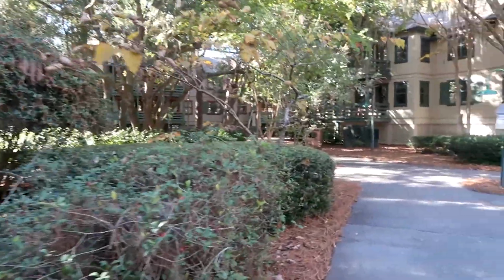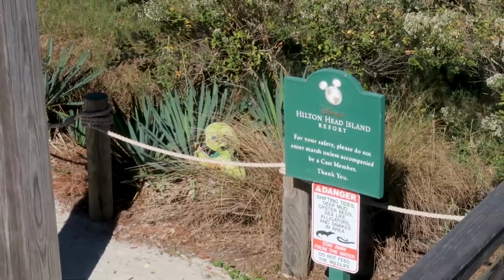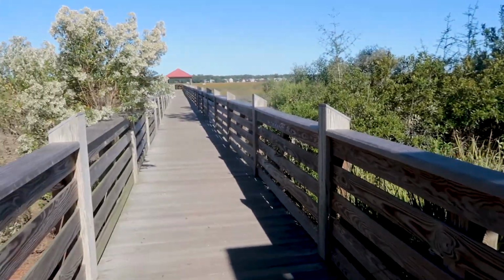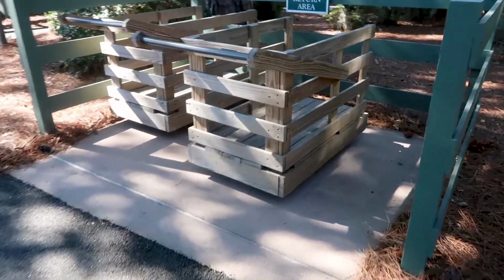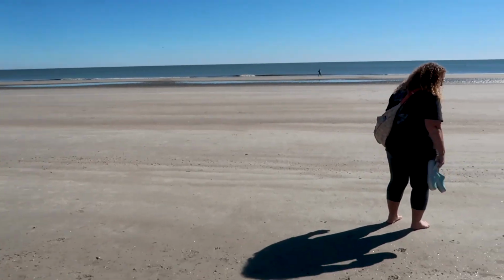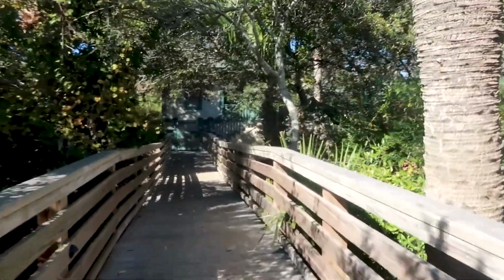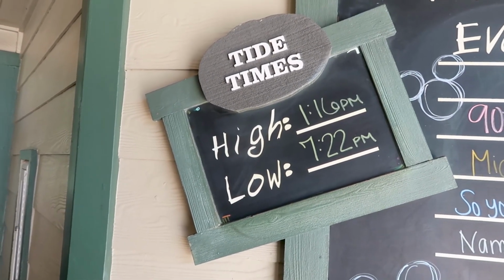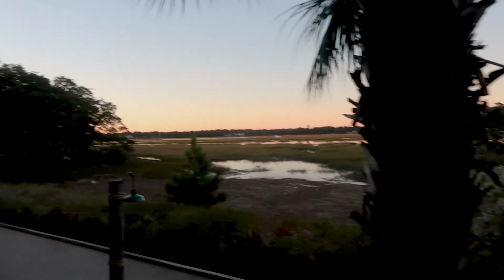Checking Disney's Hilton Head Resort, Beach House, & Dipping Toes into the Ocean | Day 2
Today was our first full day at Hilton head island, a Disney resort, started out by showcasing an amazing sunrise.  We also decided to walk around the resort trying to do the animation academy but it did cost extra but we did get a Mickey Wreath to take home to make instead. We decided to go over and check out the Beach house which is only good for those staying at Disney’s Hilton head island resort so it makes it very private for us. Since we were over at the beach house we decided to go ahead and put our feet into the water and boy was it cold. After that we ended up spending some time hanging around and going to the pool to do some trivia which our group did the best at and won it and got a cool prize.